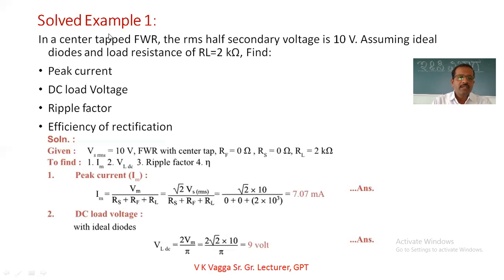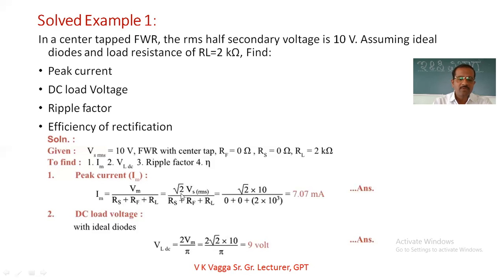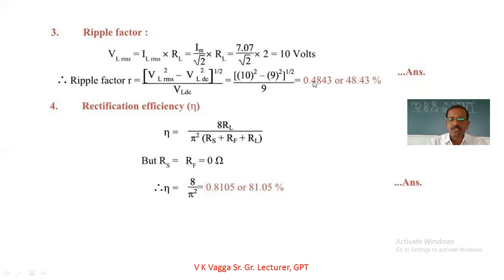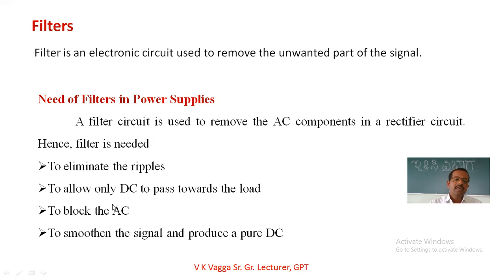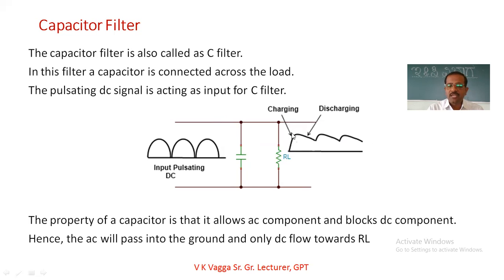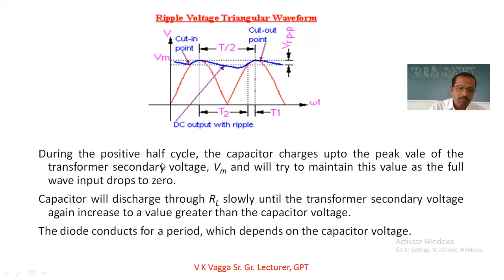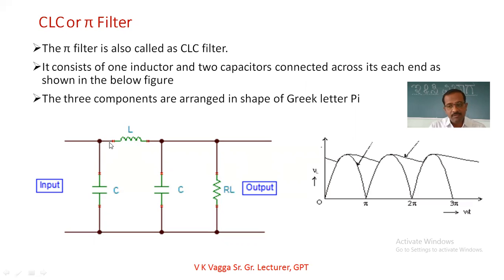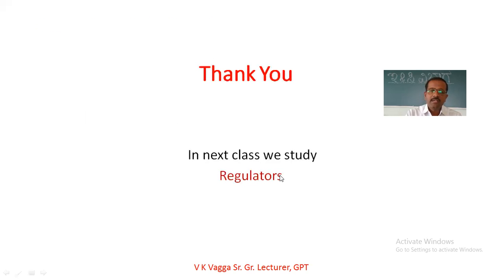AEC online class 5 on Sample problems on rectifiers and concept of Filters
AEC 15EC31T Unit 1 class 5
Analog electronics circuits
sample problem on rectifiers
concept of filters
working of c and pi filter